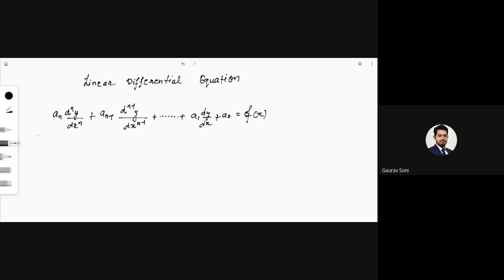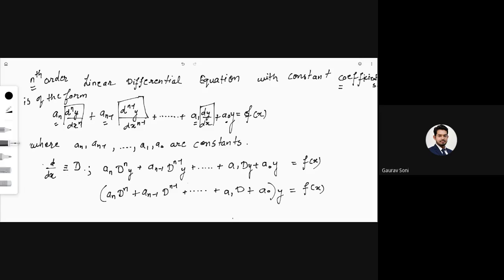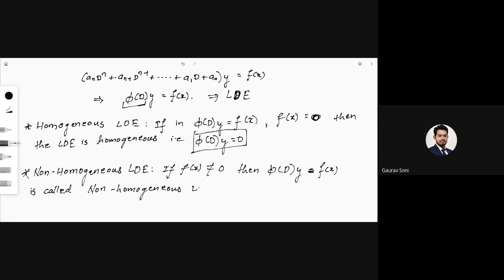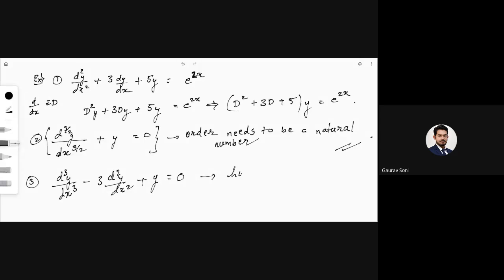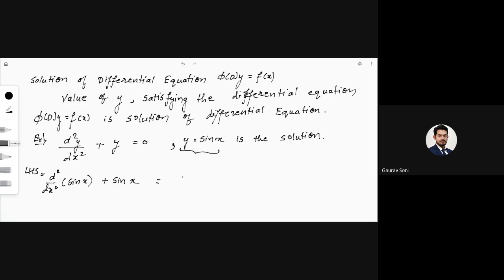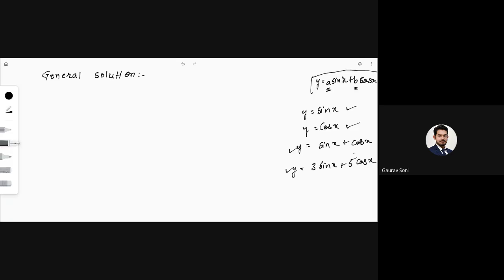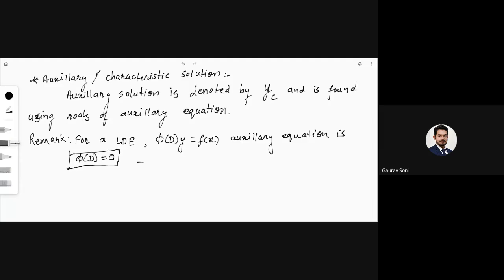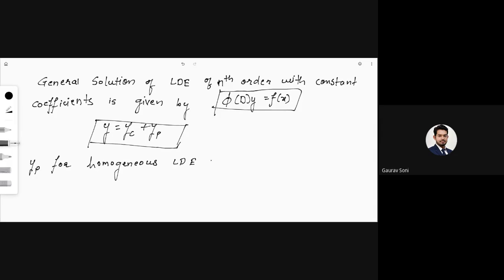Introduction to Linear differential equation order n degree one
Linear Differential equation nth order constant coefficient
Homogeneous and Non Homogeneous
Solutions (Auxiliary and particular)